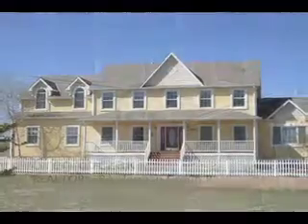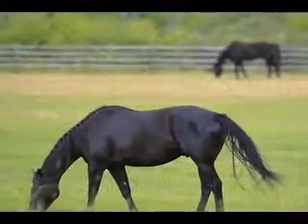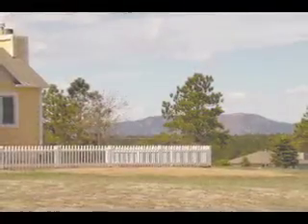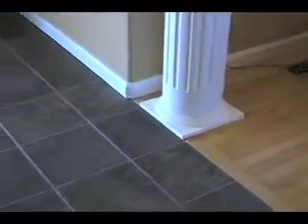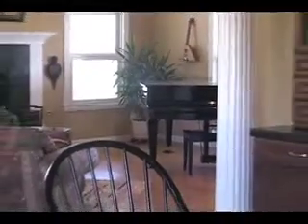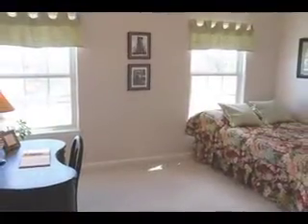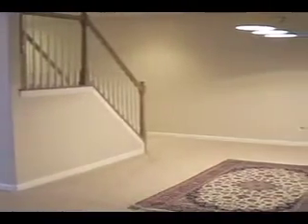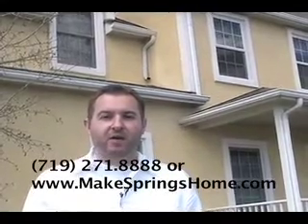18120 Appaloosa Road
Views from every angle!  Home is on 5 Acre Lot with Gate and paved driveway.  Luxurious Kitchen, with granite countertops, tile floors and walk out nook.  4 Bedrooms upstairs, fully finished basement.